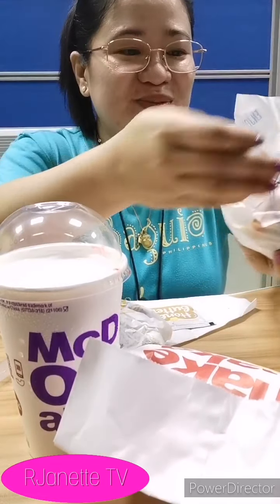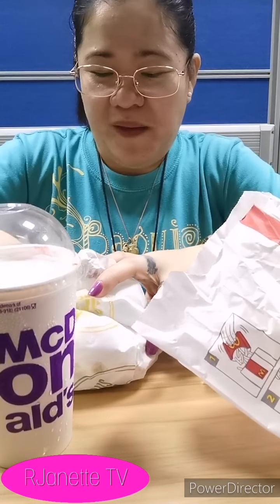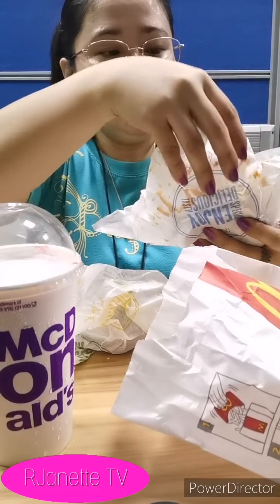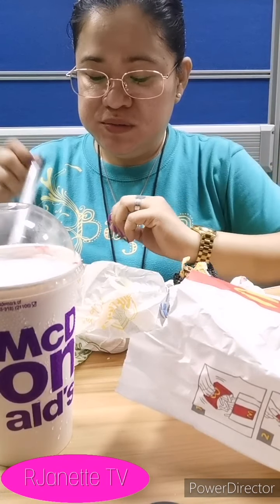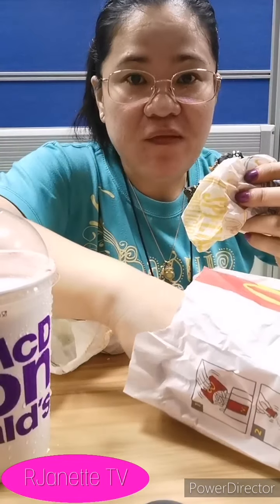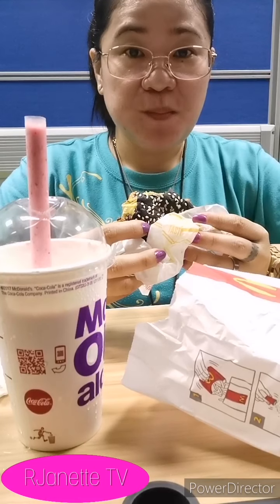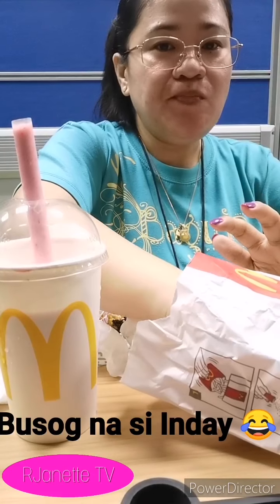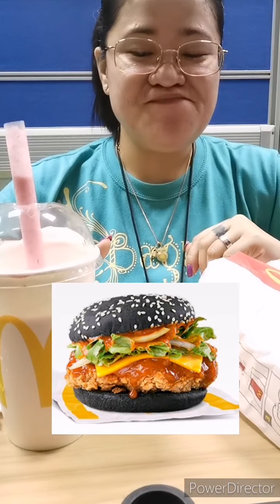Mukbang with McDu K-burger my first try